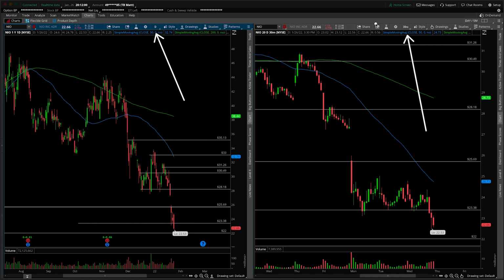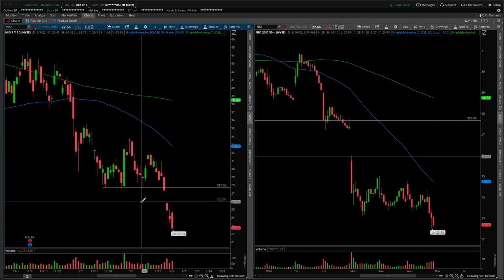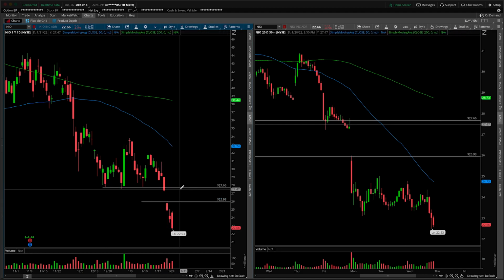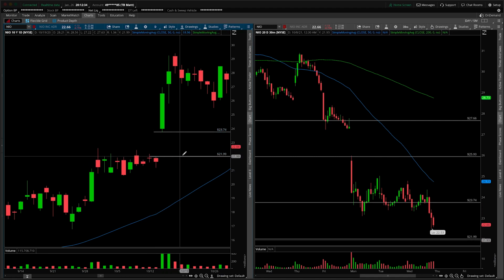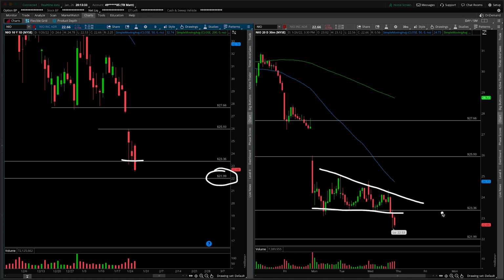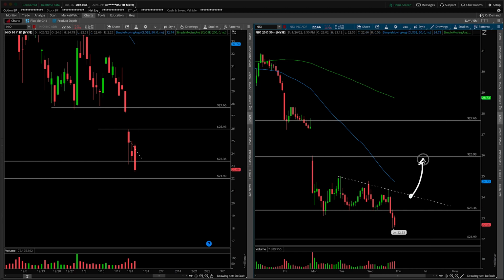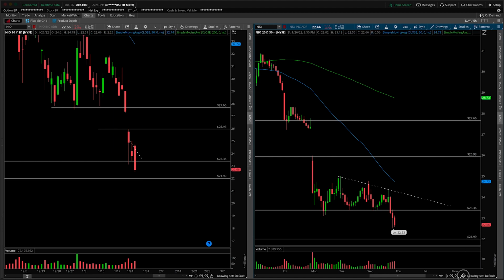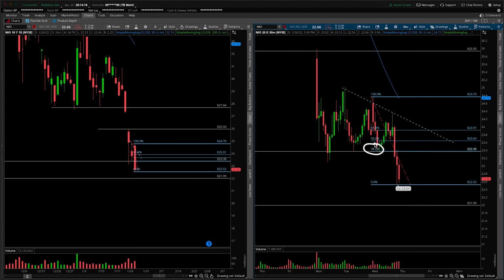NIO (Nio Inc) Stock Technical Analysis | 1/26/2022